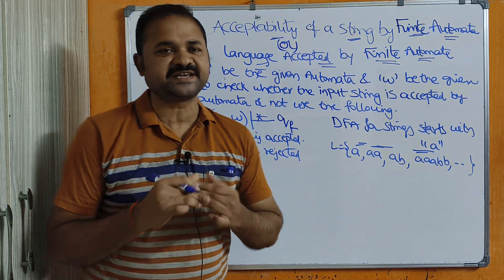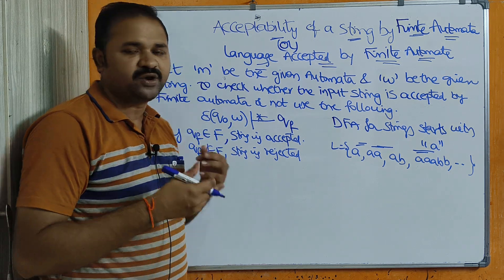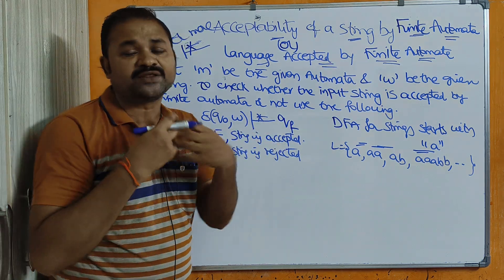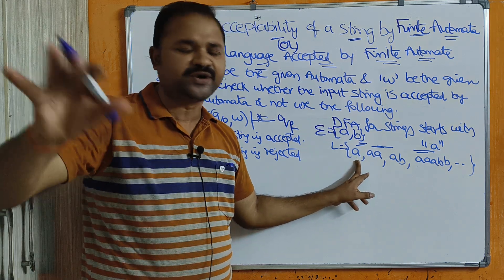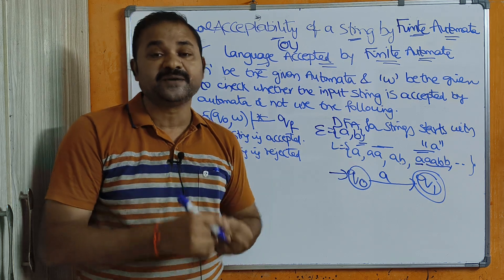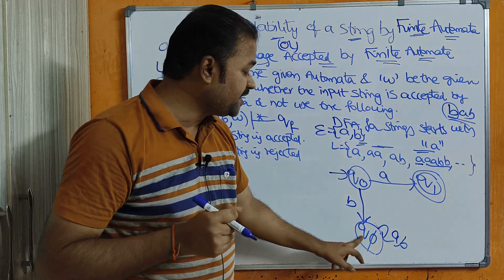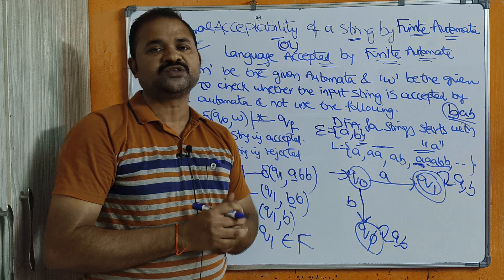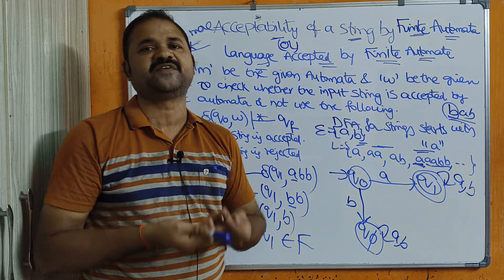Acceptance of a String by a Finite Automata | Language accepted by Finite Automata || Acceptability